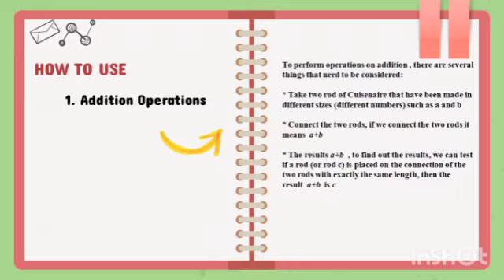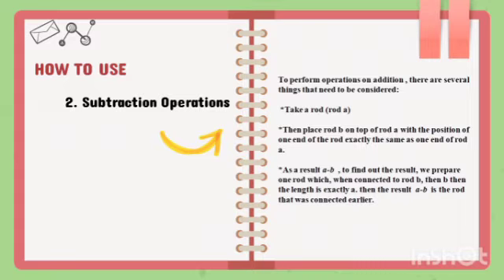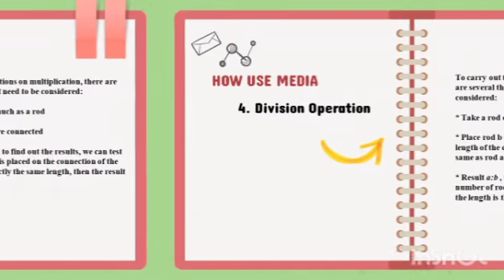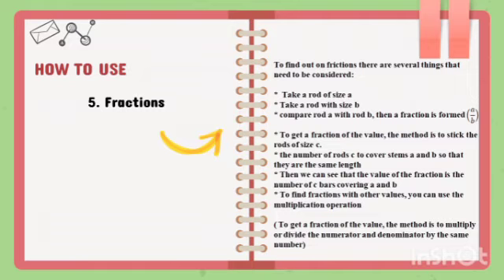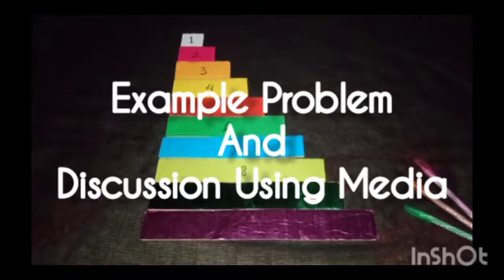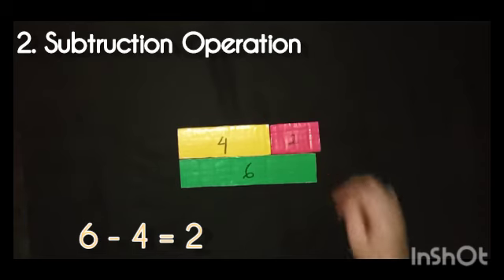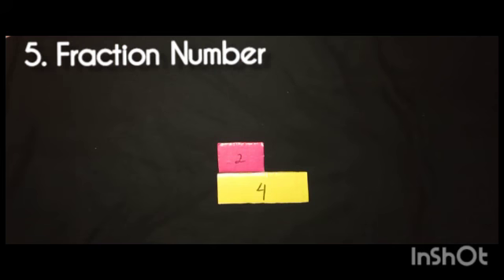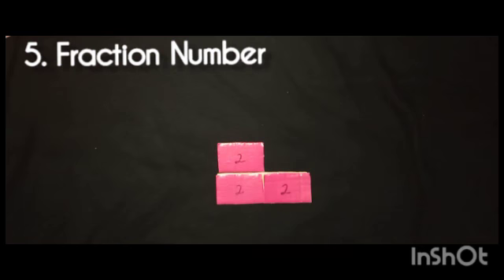MATHEMATICS INSTRUCTION MEDIA " Cuisenaire Rods"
MATHEMATICS INSTRUCTION MEDIA
CUISENAIRE RODS

Shinta Mulyanti Putri
18029020
Mathematics Education D